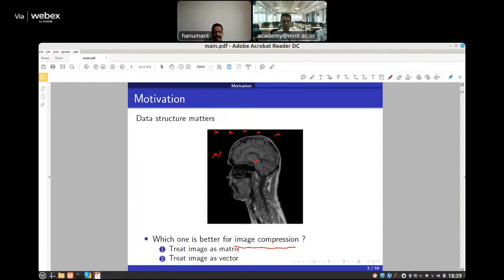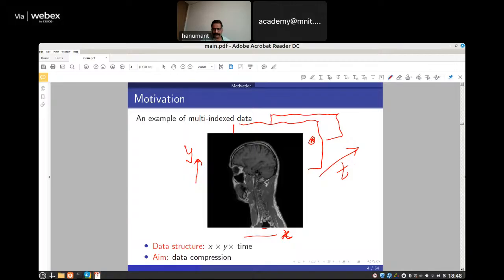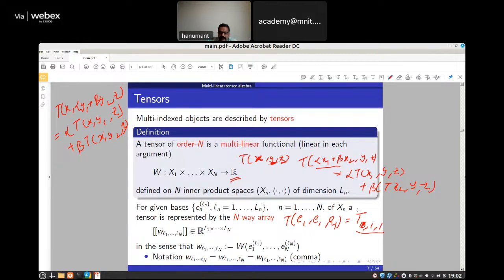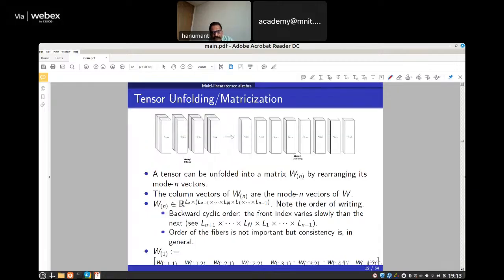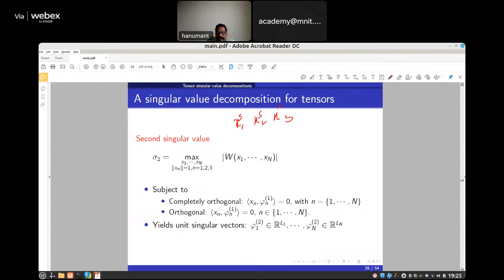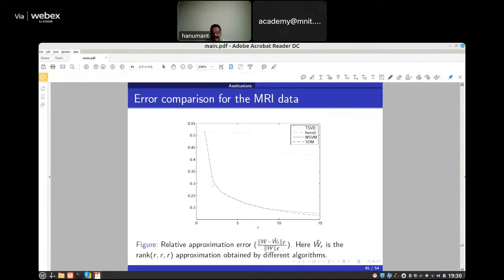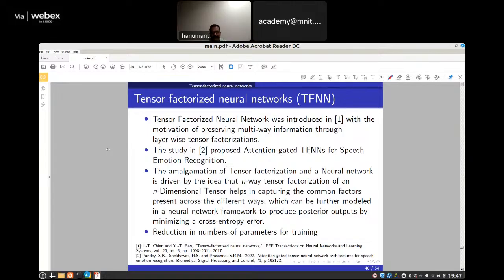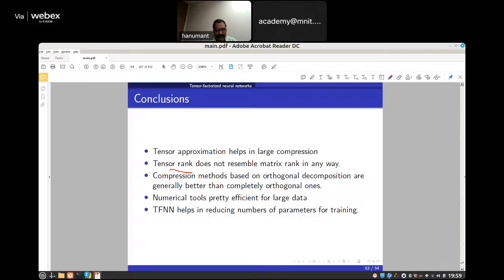Day 4 session 3 Advanced Digital Signal processing